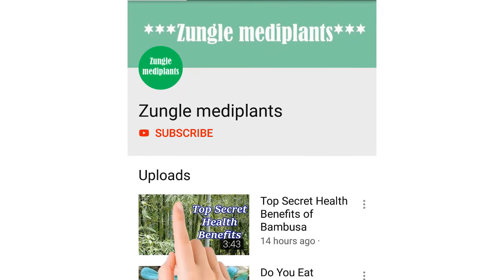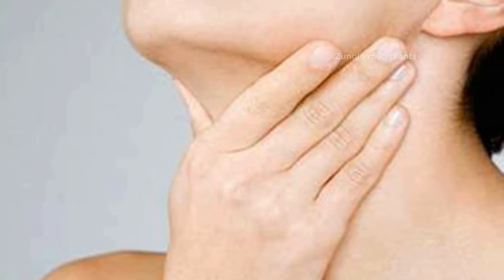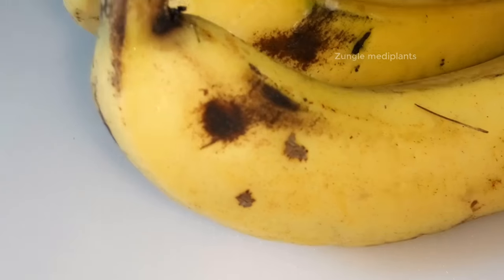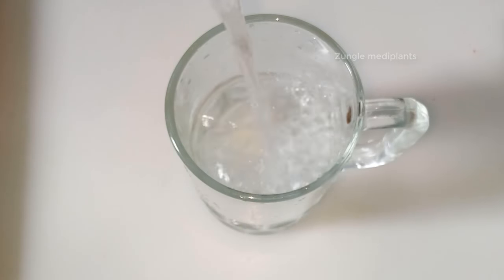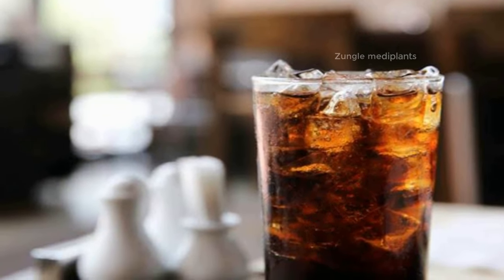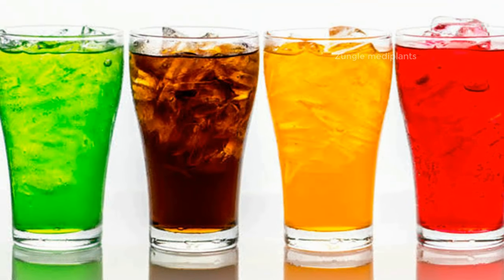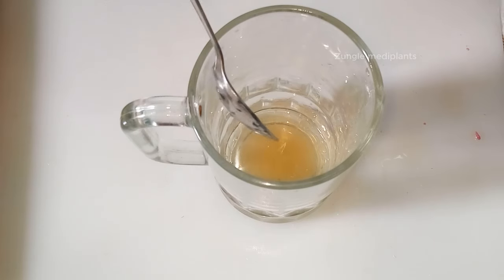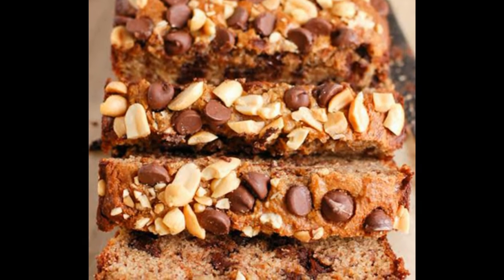Best Way to Unstuck Fish Bone from Your Throat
Best way to unstuck fish bone from your throat just in one second. If a fish bone gets stuck in your throat, it can be painful and frightening. This is so common that there are established tips and tricks for getting fish bones unstuck.